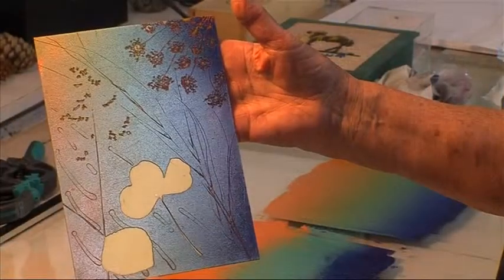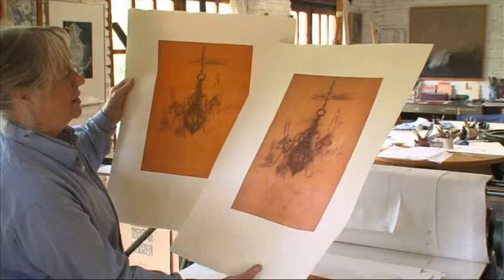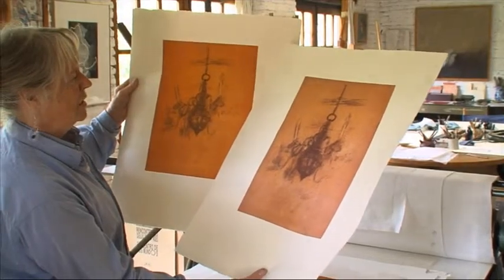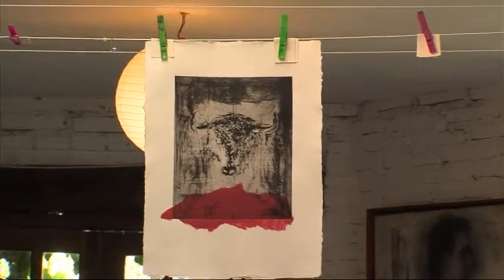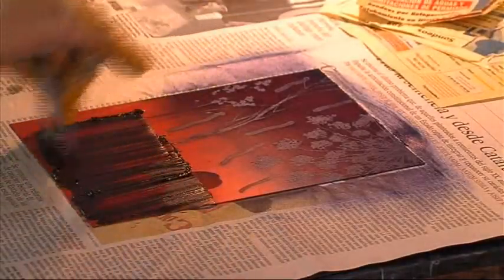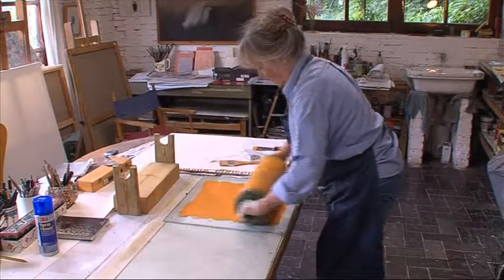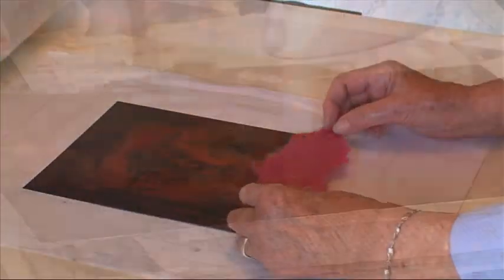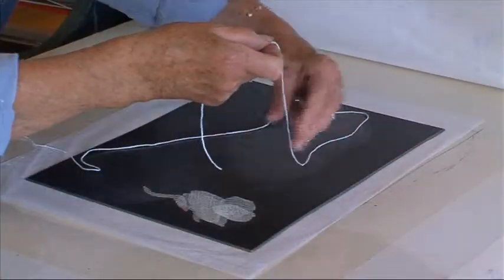Trailer "Creative Printing" Master Class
How many of  your plates have seen their perfect print? This video will give you a fresh take on printing. Includes lots of different ways to print copper, zinc and solar plates with chine collé, rainbow rollups, and reserves. How to achieve a multi-color, multi-level print from a single plate.  Length: 22 mins.